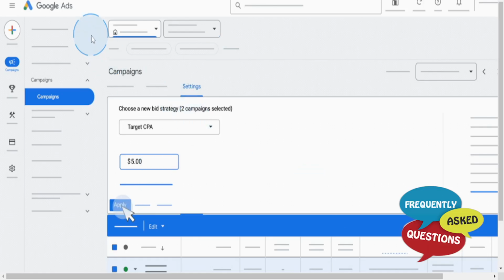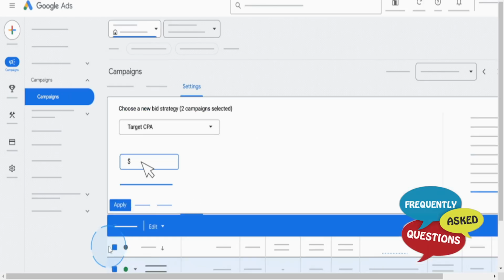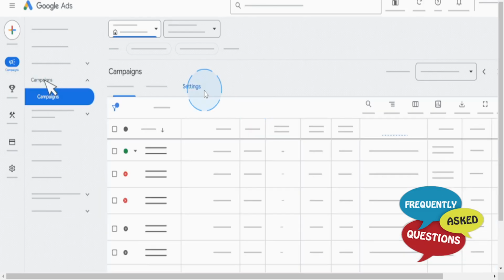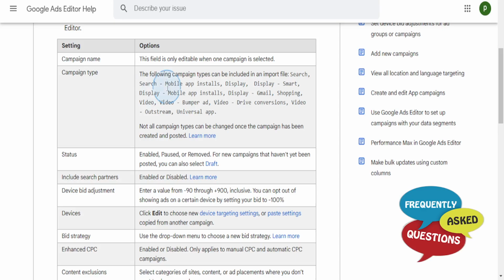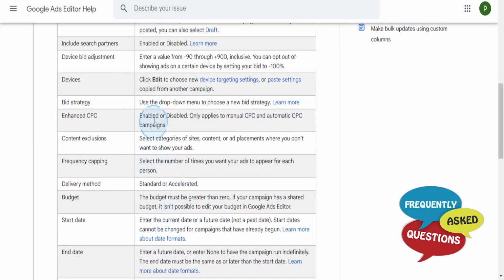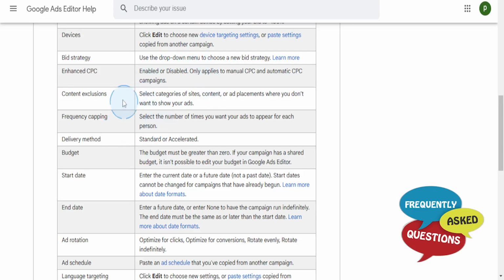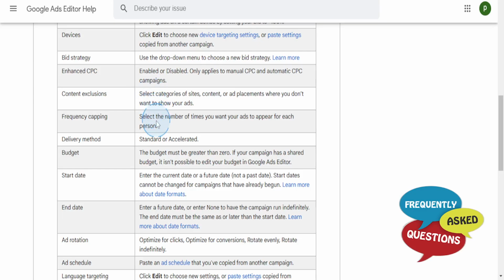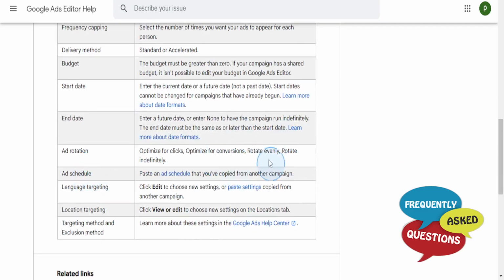HOW TO EDIT GOOGLE ADS CAMPAIGN (2026)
HOW TO EDIT GOOGLE ADS CAMPAIGN

In this video we show you HOW TO EDIT GOOGLE ADS CAMPAIGN. If you want to know HOW TO EDIT GOOGLE ADS CAMPAIGN then this is the perfect tutorial for you.